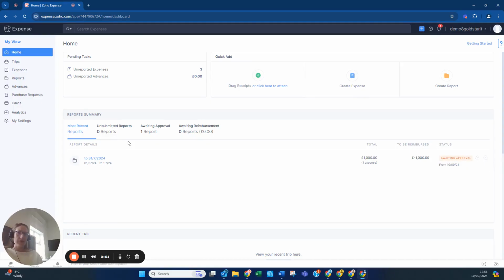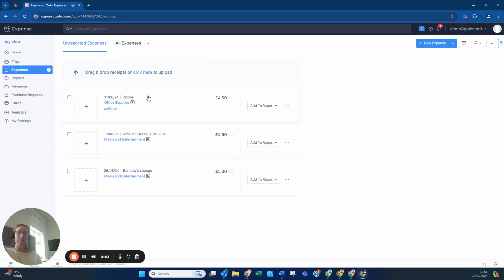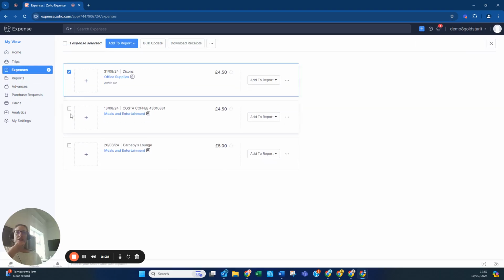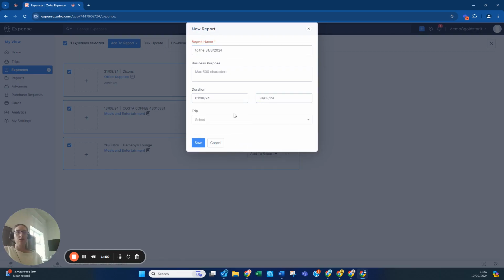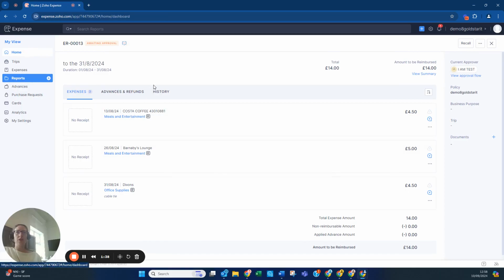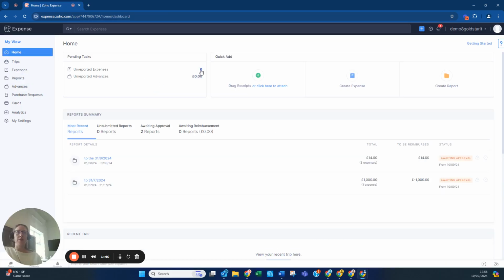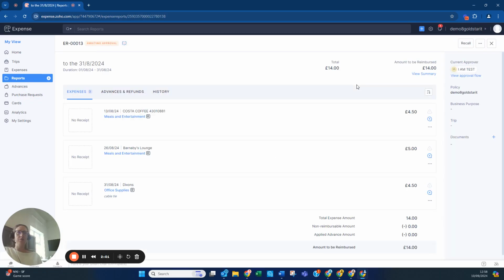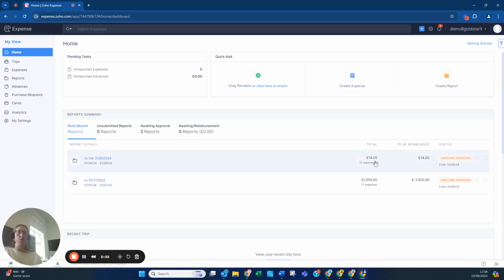How to generate and recall a report in Zoho Expense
📝 Effortless Reporting: How to Generate and Recall a Report in Zoho Expense

Welcome to Goldstar IT’s latest Zoho Expense tutorial! In this video, we’ll show you how to generate a report for your expenses and how to recall it if needed. Learn how to submit your expenses accurately and make adjustments to your reports, ensuring smooth communication with your finance department.

🚀 Business Benefits

- Streamlined Expense Reporting
Easily compile and submit expense reports for a specified period, saving time and ensuring accurate record-keeping for your finance team.

- Flexible Report Management
Quickly recall and edit reports if any changes are needed, reducing errors and allowing you to maintain up-to-date financial records.

- Enhanced Financial Oversight
Keep track of your expense report status with real-time updates on the dashboard, providing you with better visibility and control over your expense submissions.

Master the process of generating and recalling reports in Zoho Expense to ensure smooth and accurate expense management.